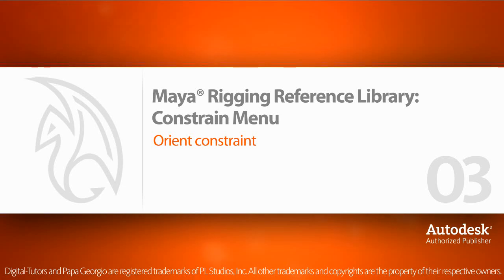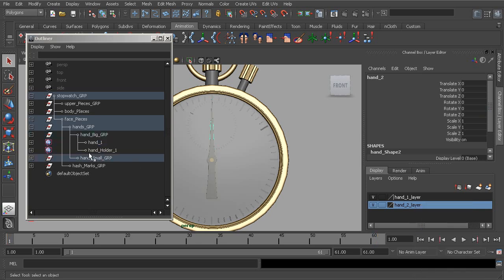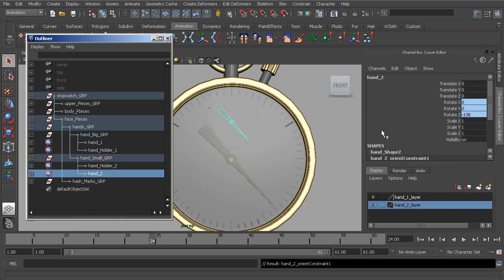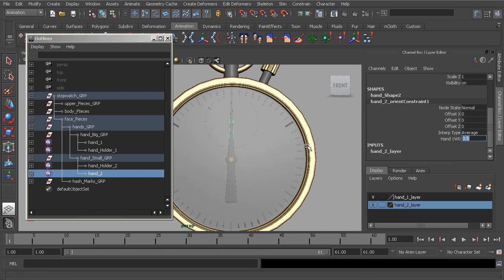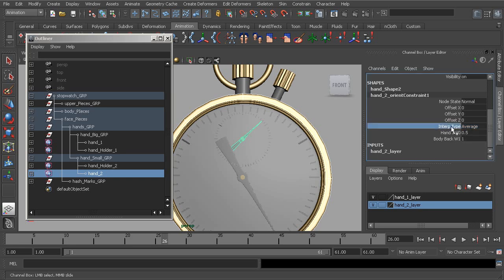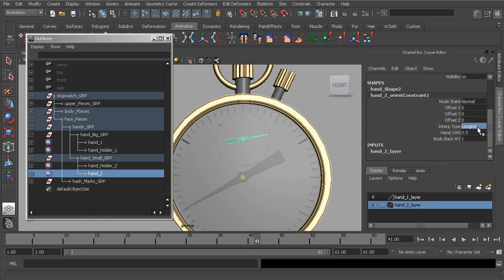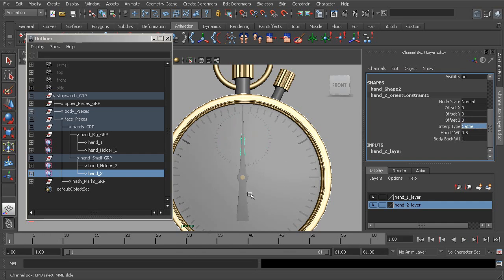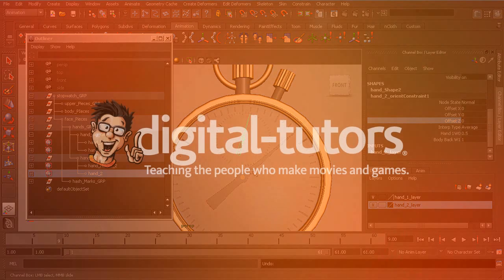2 курс 3 видео